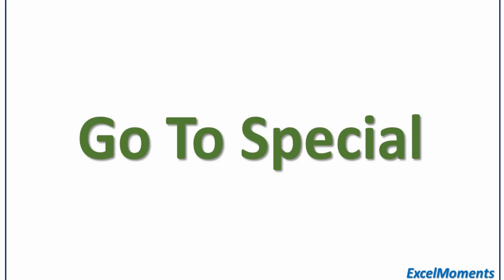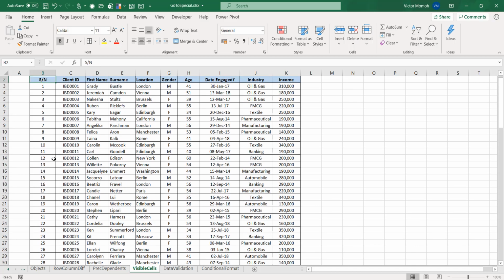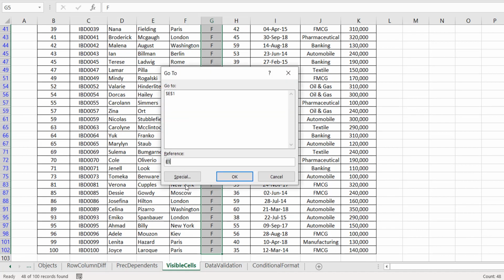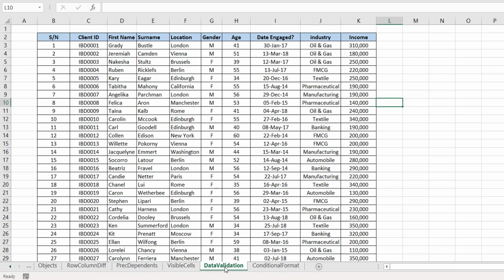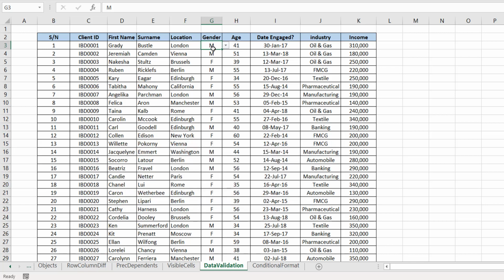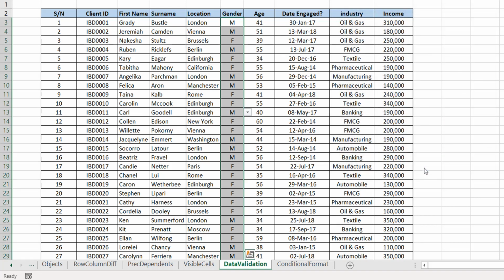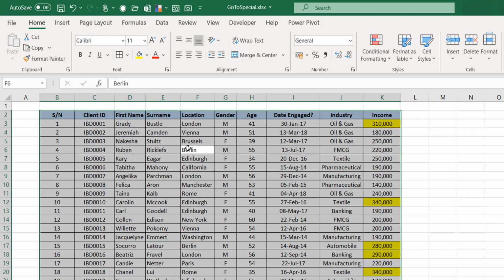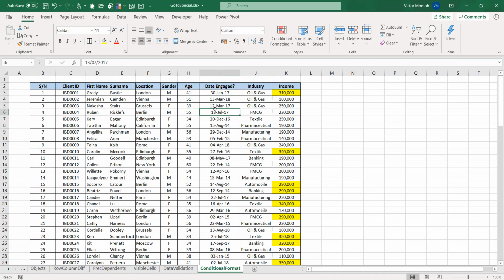A deep dive into the "Go To Special " Dialog in Microsoft Excel - Part 3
in this video, we take a deep dive into the "Go To Special" Dialog and see the special selections that can be made. This is the last video in the series

Timestamps:
00:00  - Recap of last videos
00:31 - Last Cell
01:28 - Visible cells
04:15 - Data validation
07:10 - Conditional Formatting
09:09 - Recap and closing statements